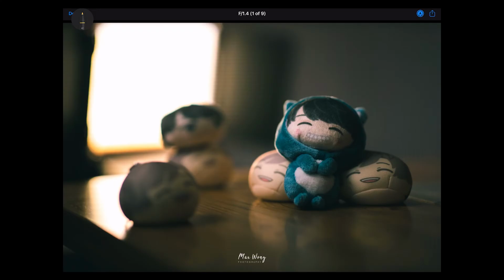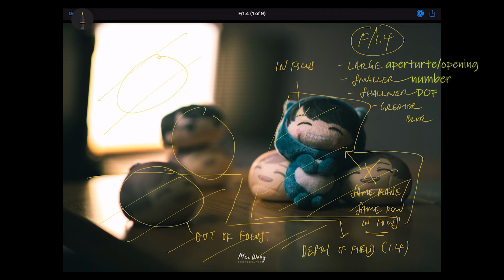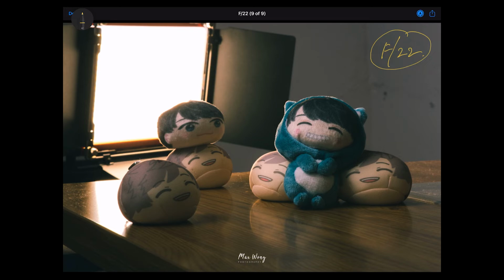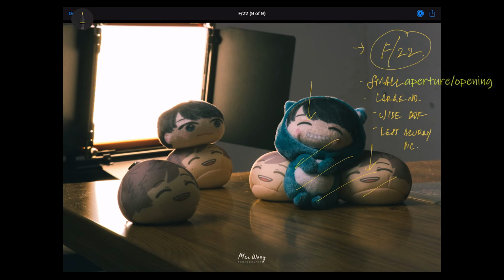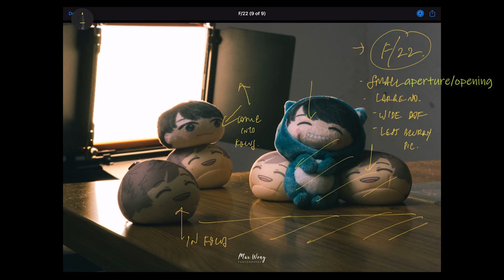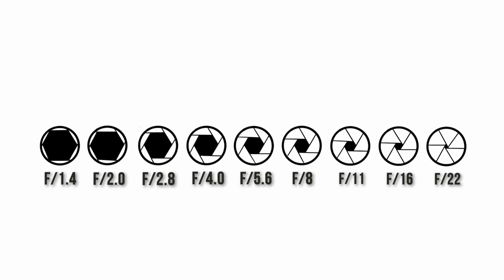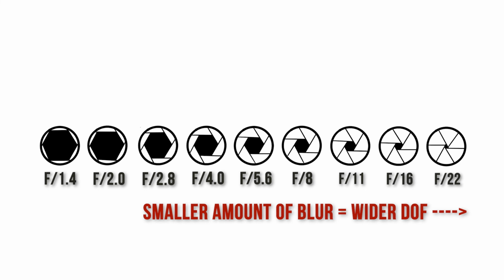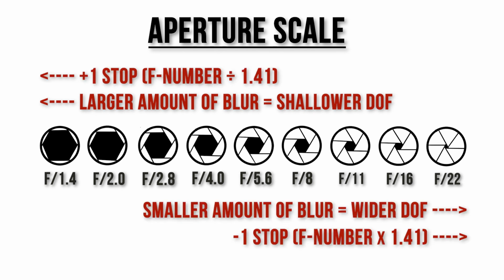WHAT IS 'F' IN CAMERA? Helping You Better Understand! (Aperture Pt. 1)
What is actually the letter 'F' in our camera setting? This video will help you better understand the 'F' camera function which is a part of aperture, a camera setting crucial to set a photo's exposure.

As this video is the 1st pt. of the 2-pt. camera apertures series, make sure to stick till the end of the video, as I'll be giving you a preview of what's coming up next with a bonus fact on aperture!

Hope this video will enlighten you in understanding aperture better and help you in your photography journey!

►TIMESTAMPS FOR YOUR REFERENCES!
0:00 Introduction & Briefly on Camera Exposure
1:43 Camera Aperture at a Glance
2:38 Functions of Camera Aperture
2:57 Priming Your Camera for Aperture Tests!
3:18 Aperture Term No. 1 (F-Number/Stop)
5:46 Aperture Term No. 2 (Increase/Decrease Stop)
6:51 Aperture Term No. 3 (Depth of Field [DOF])
10:57 Aperture Term No. 4 (Wide Open/Fast Leness or Close Down/Slow Lenses)
13:15 BONUS APERTURE FACT!
13:40 Recalling on 'What's Aperture'?
14:50 Preview on the Part II of Camera Aperture!